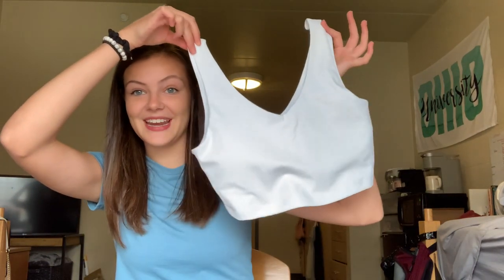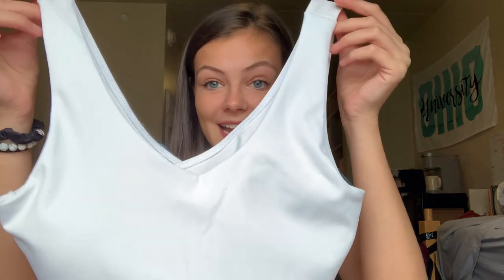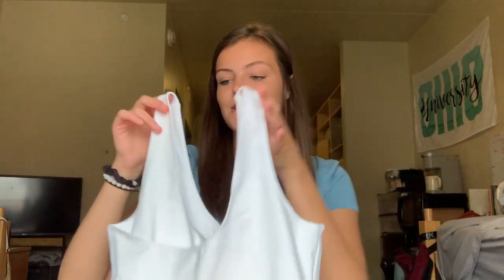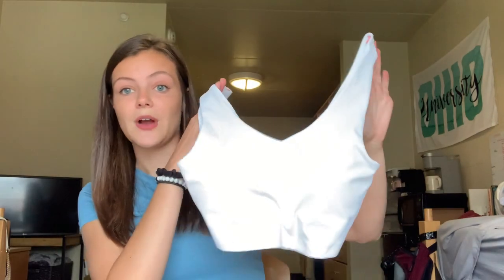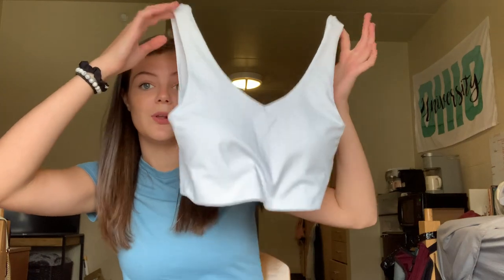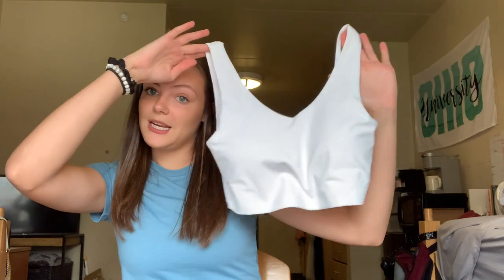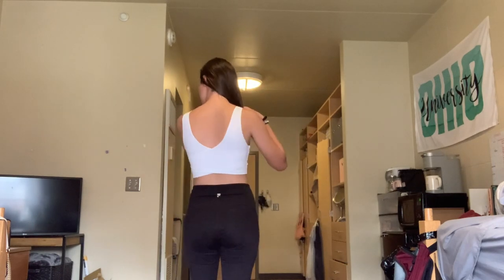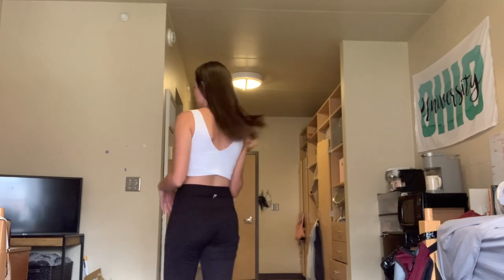V-neck & Criss-cross Back Yoga Bra Light-medium Support Sports Bra Workout Crop Tank Tops for women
This yoga bra is made of buttery soft, brathable and quick dry fabric, it's stylish and light-medium support. The built in bra can be took out and put in easily. You can wear it as yoga bra, sports bra of crop tank top, perfectly matches for open back shirt, high waist leggings, shorts, skirts and jeans. Recommended for women who wear an A, B, C and D cup.